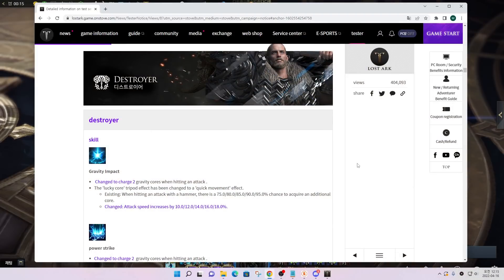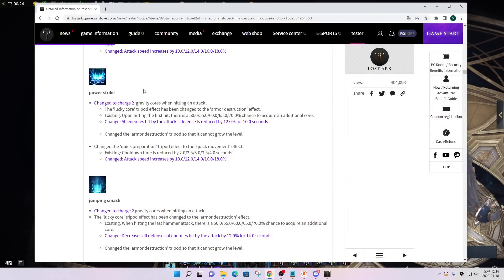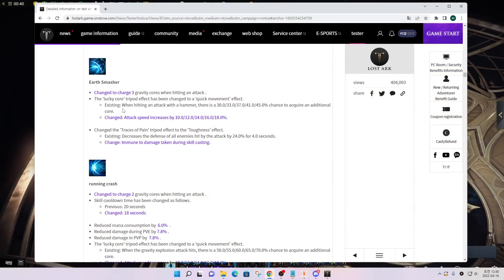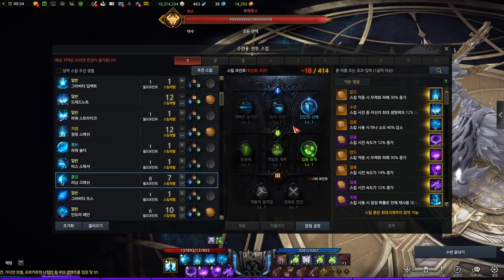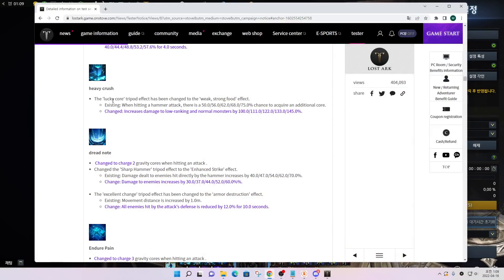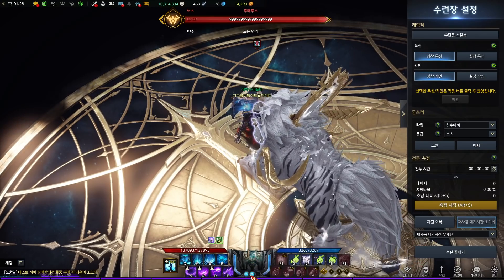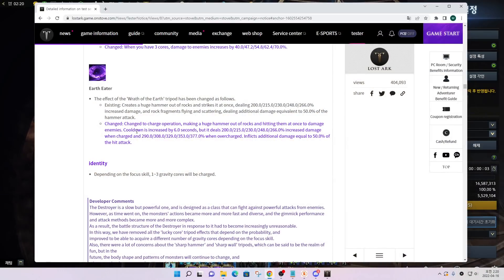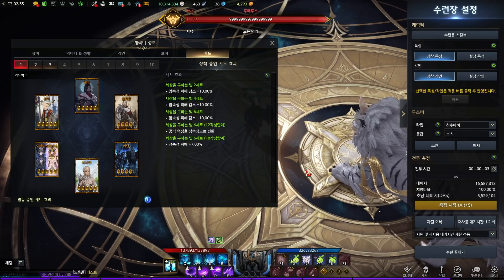[Lost Ark] Destroyer patch in PTR (Test server) week 1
00:00 Intro
00:32 Blue skills summary
01:07 Gravity Impact
01:46 Power Strike
02:36 Jumping Smash
03:10 Earth Smasher
04:12 Running Crash
05:22 Gravity Force
06:33 Heavy Crush
07:12 Dread Naught
07:53 Endure Pain
09:59 Power Shoulder
10:13 Perfect Swing
14:50 Seismic Hammer
16:51 Earth Eater
17:51 Potential new skill set
27:49 Outro